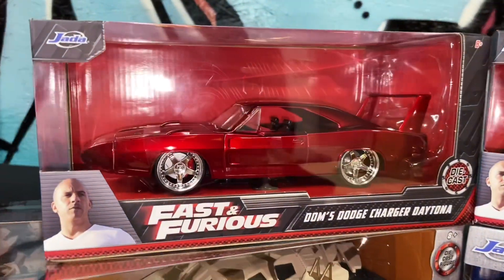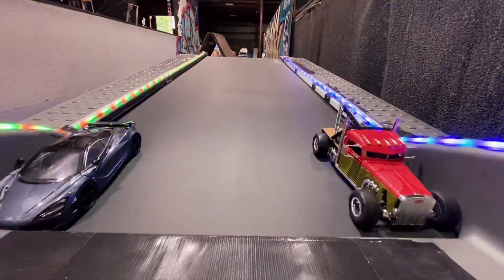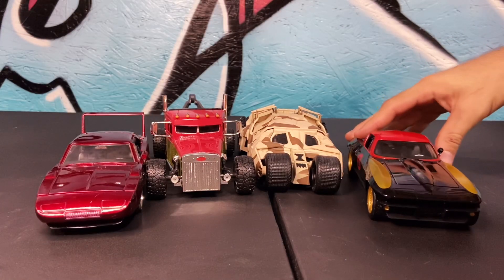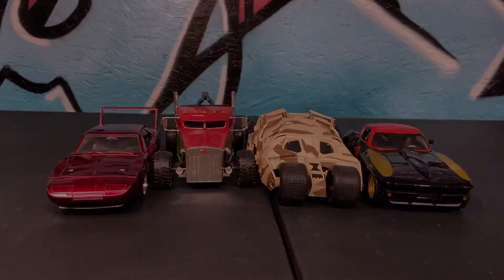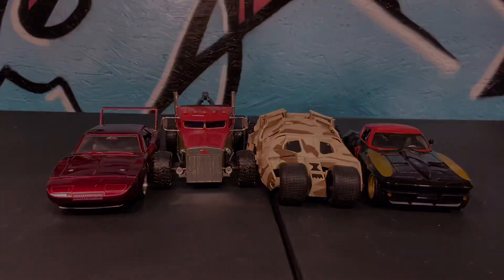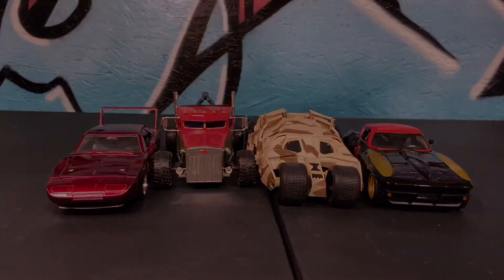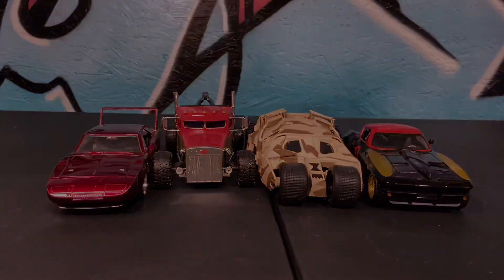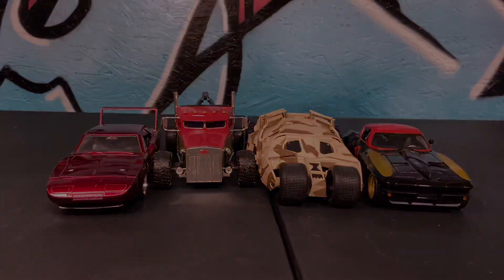Unboxing and Treadmill Racing 🔥 Batman’s Tumbler, Black Widow Corvette,Dom Torettos Plymouth, Hobbs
Today we’re unboxing and Racing 4 new vehicles!

Let me know if you enjoy these kinds of videos and what cars I should buy and unbox next!

If you like car racing check out asphalt 9! Thanks ❤️‍🔥 👇🏼